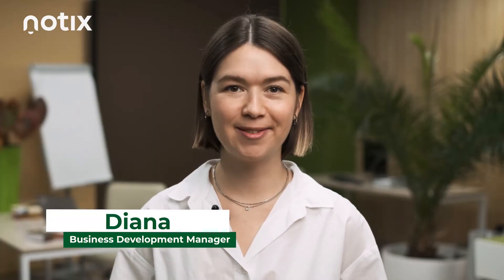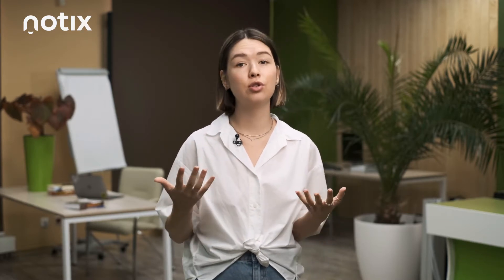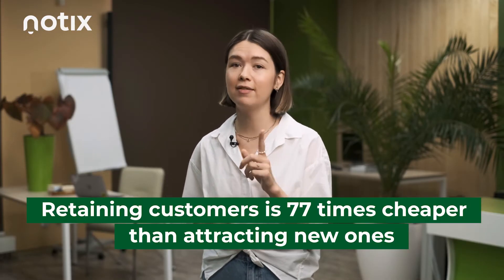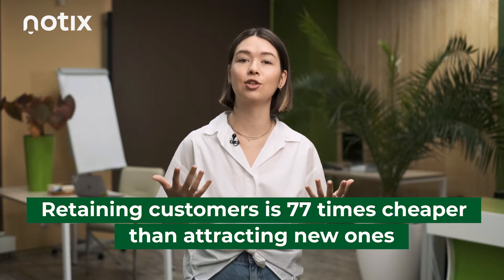How To Reduce Customer Churn With Push Notifications?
Push Notifications are a great tool to retain your customers. Want to know how to use it effectively?

In this video, we speak on the four push notifications strategies that will help you reduce customer churn.

You will learn how push notifications can help you:

- Improve your customer service
- Stand out from your competitors
- Stay visible for your customers
- Engage newly-joined users